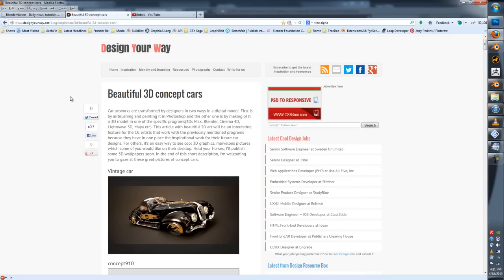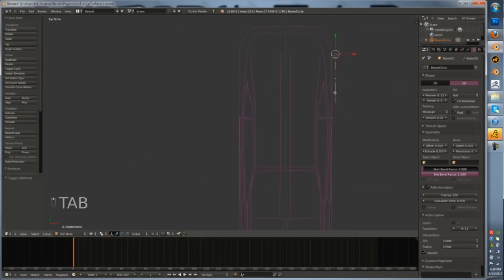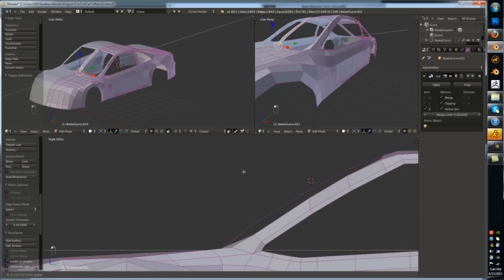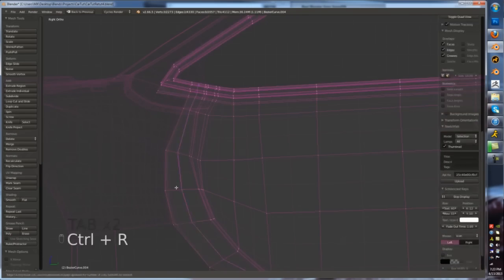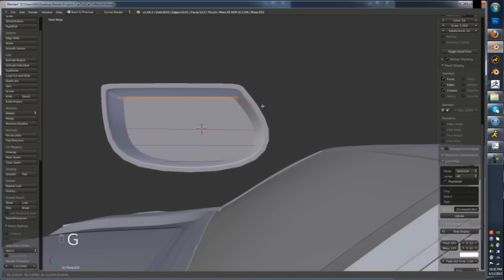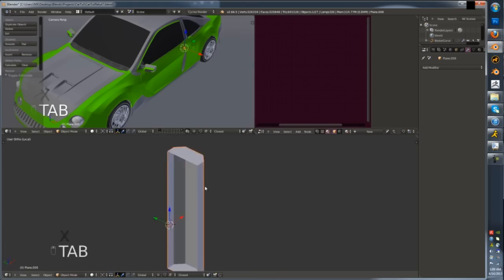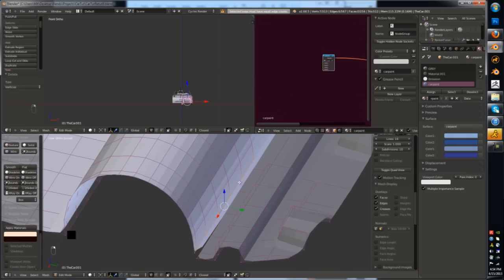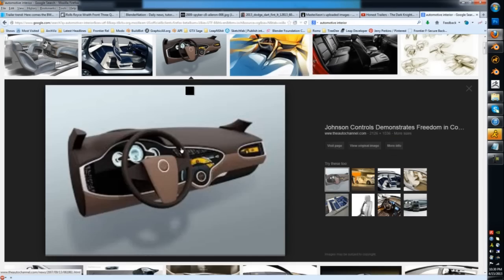Blender3d: (Narrated) Curve Concept Car Study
In this video I narrate the concept Car Creation process for an astonishing 2 hours. If you make it through this you deserve the masterxeon1001 gold medal for endurance of a tutorial. I wanted to get it out of the way since things I put off usually continue getting put off.